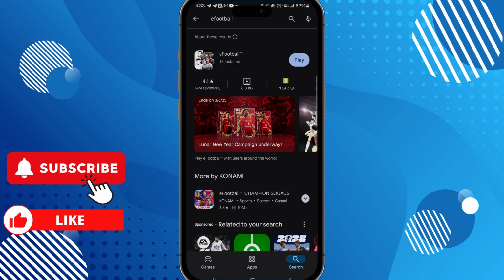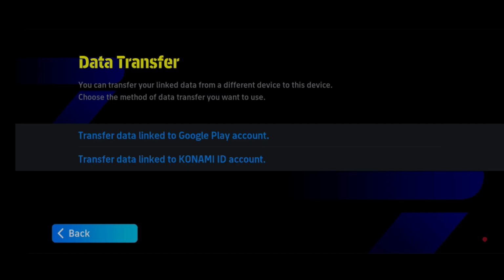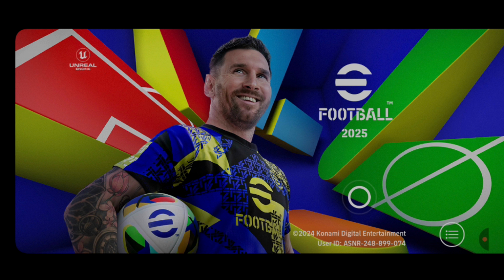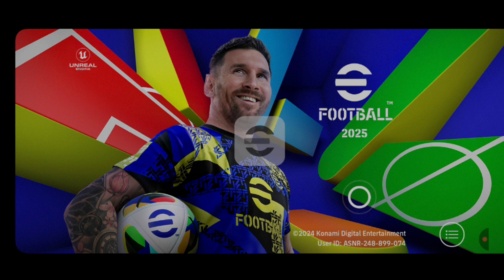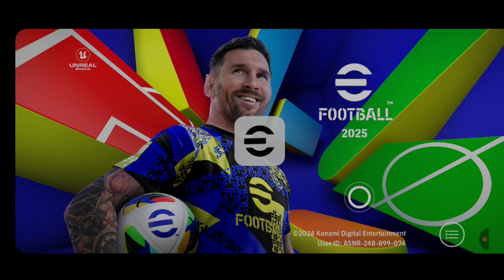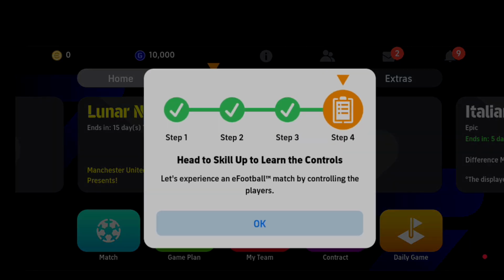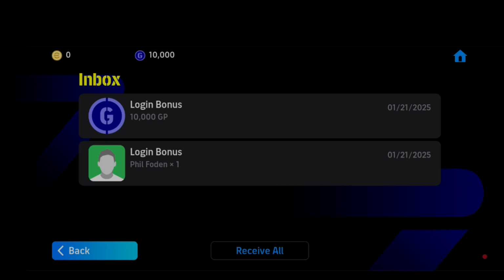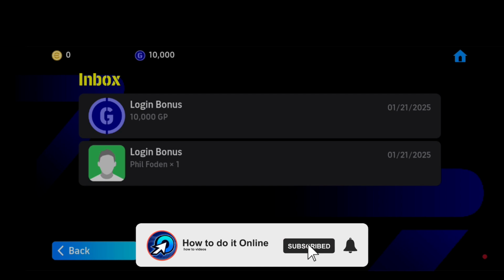How To Log In On Efootball Mobile (Fast & Easy)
How To Log In on eFootball Mobile 2025

In this video I'll show you How To Get Free efootball Coins In efootball 2025 Mobile. The method is very simple and clearly described in the video. Follow all of the steps & How To Create efootball 2024 Mobile Account | How to Register/Linked Konami ID in efootball 2025